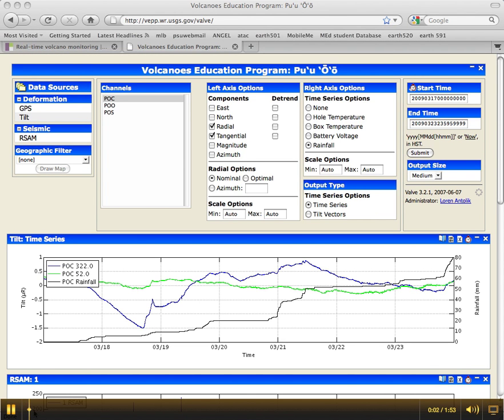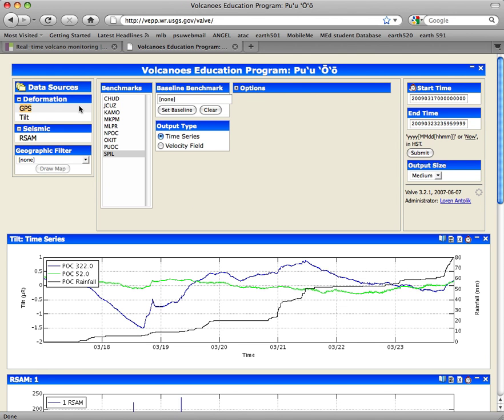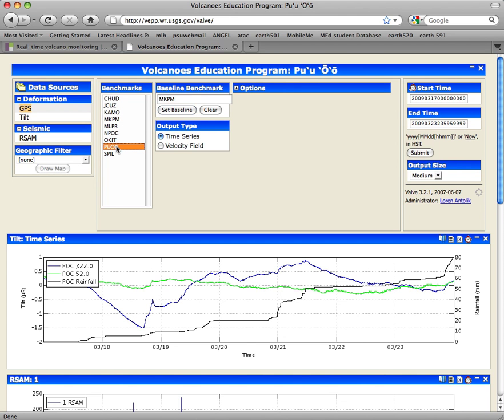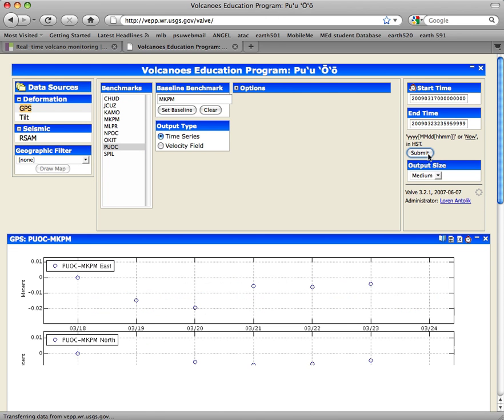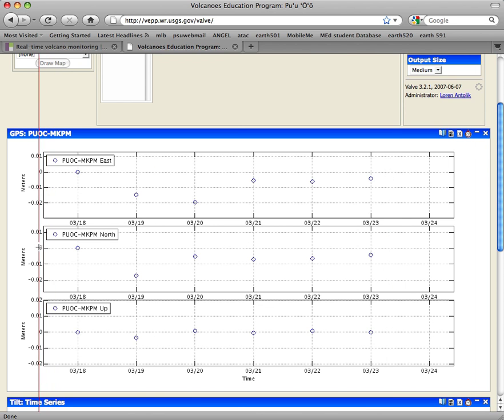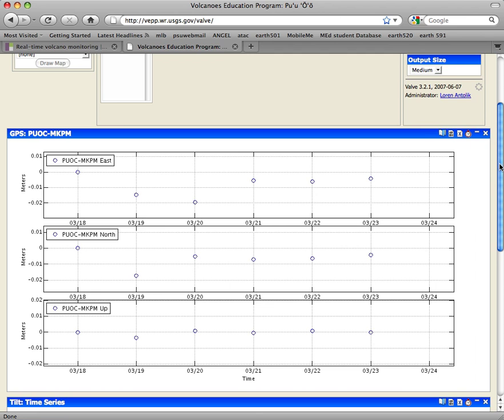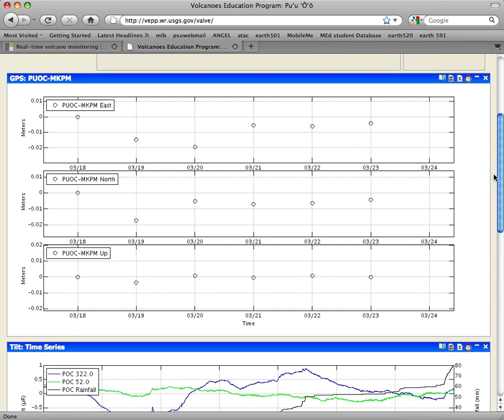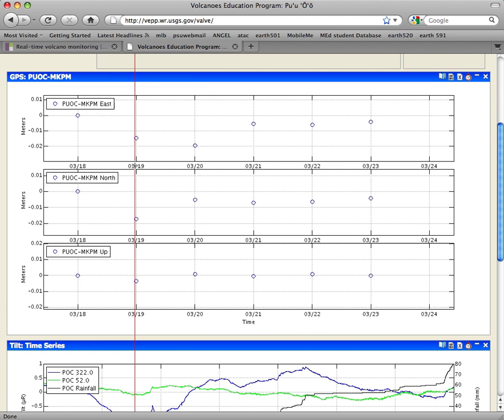Earth 520 Inflation Deflation Event Plots 3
An example of an Inflation-Deflation event recorded at Pu'u O'o and how I made this plot.